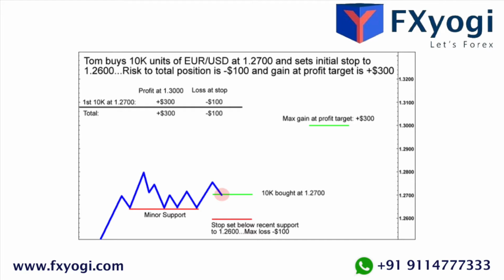How to add to winning positions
Rules to safely add to winning positions:
Pre-determine levels entry for additional units.
Calculate your risk with the additional units added.
Trail stop loss to keep growing position within comfortable risk parameters.

Why FxYogi?
We provide managed Forex trading services to a wide spectrum of clients from various geographical locations.